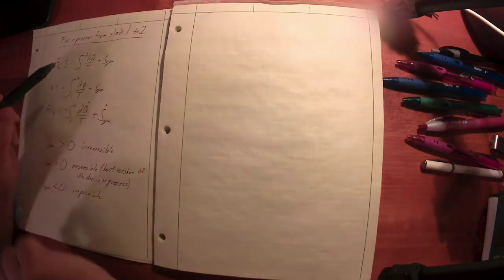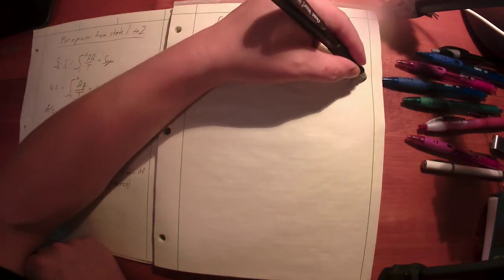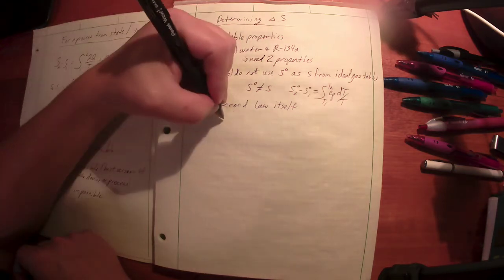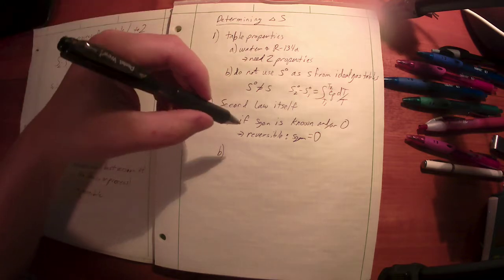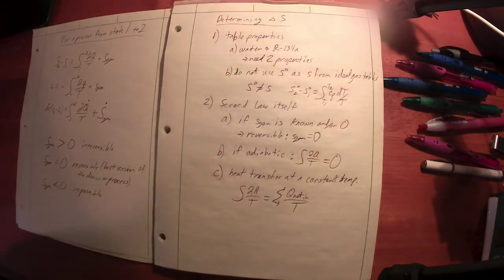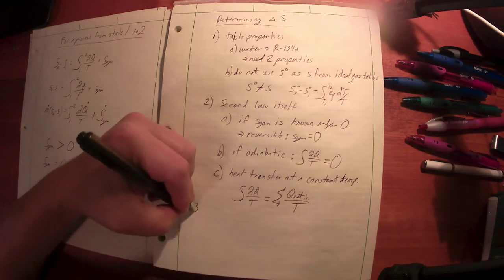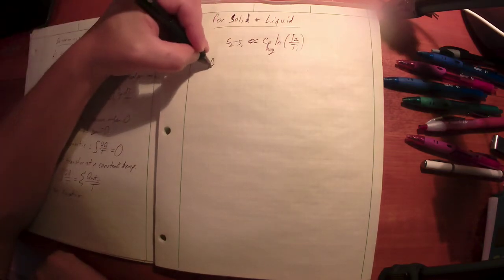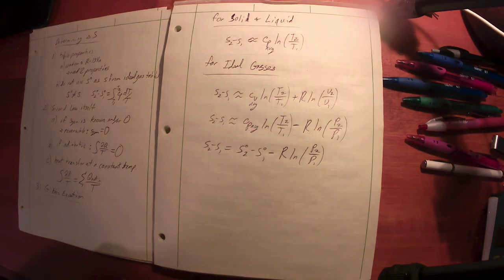Thermodynamics Exam 3 Review Lecture 22 part 4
Review for Exam 3. Second Law of Thermodynamics, Heat Engines, Refrigerators, Carnot Cycle